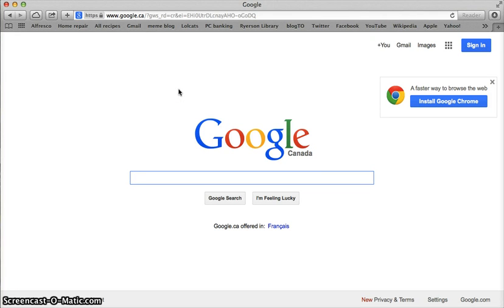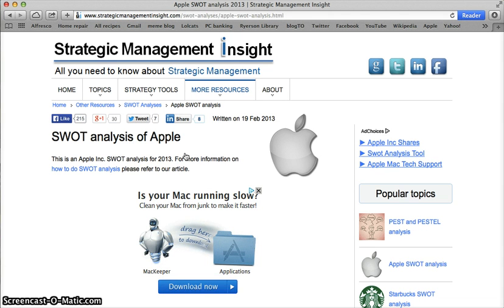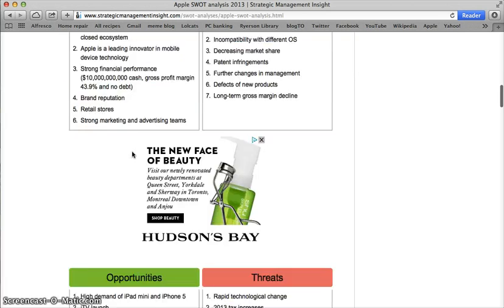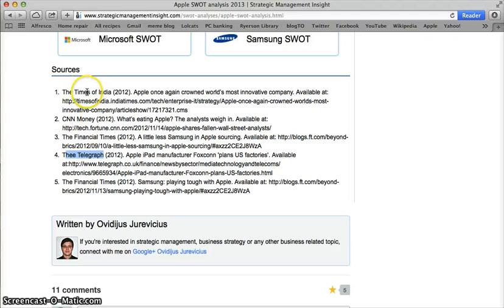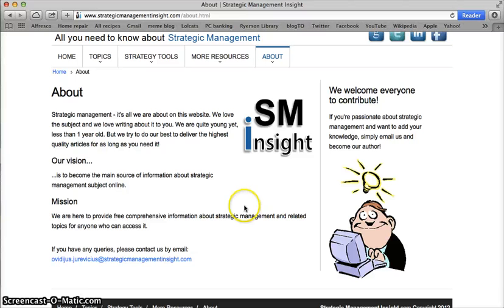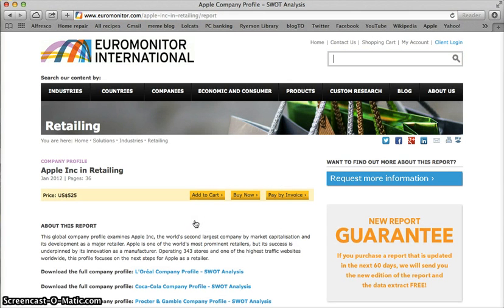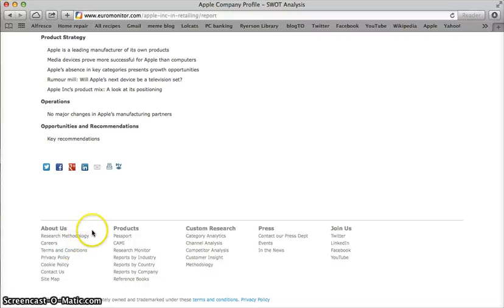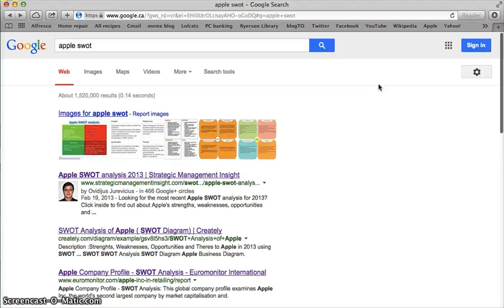Determining the credibility of an author